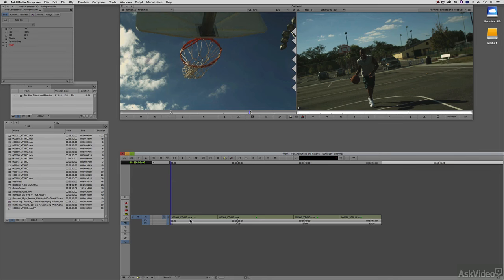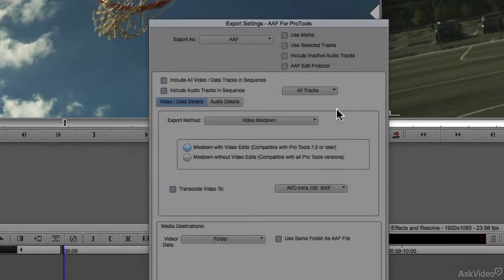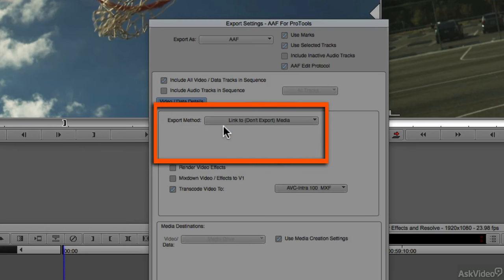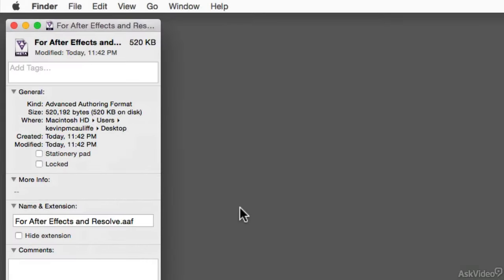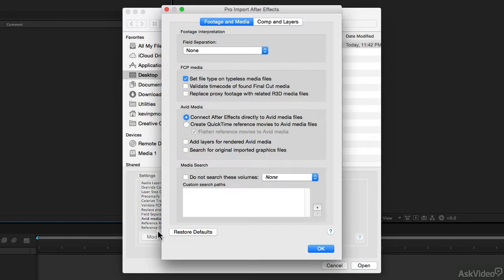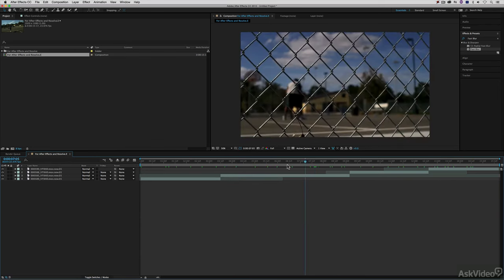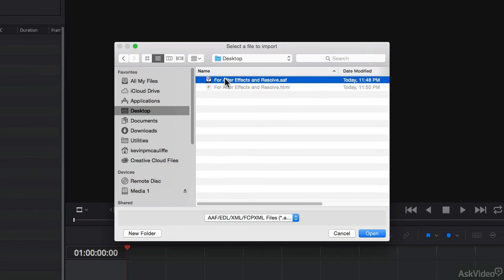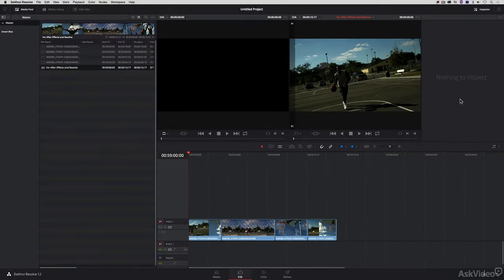Media Composer 201: Advanced Techniques - 5. After Effects DaVinci Resolve Importing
Media Composer 201: Advanced Techniques by Kevin P McAuliffe
Video 5 of 20 for Media Composer 201: Advanced Techniques

Theres a reason that Avid has dominated the highest echelons of video-editing suites for the past decade. It's because their pro-level Media Composer software has always led the way in introducing the most advanced editing tools in the industry.

In this course, expert editor Kevin McAuliffe takes you through some of Media Composers most useful and oft-used pro techniques. You learn all about integration with other applications like Pro Tools, DaVinci Resolve, MediaInfo and, of course, After Effects. These prep and round-tripping techniques are essential knowledge for any editor working in the TV, and Film industry.

Kevin also explores some sophisticated titling tools, audio retiming tips and project/media management essentials that assure that youre totally in-the-know! So get ready to add a bunch of very useful tools to your Media Composer toolbox!